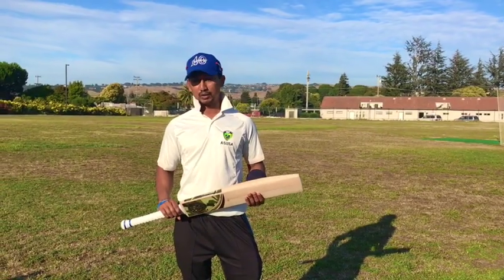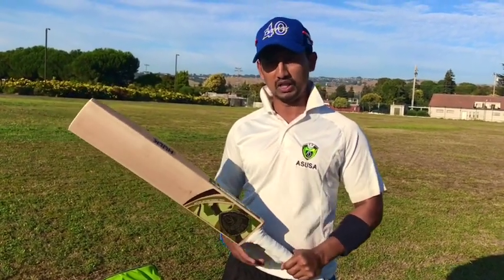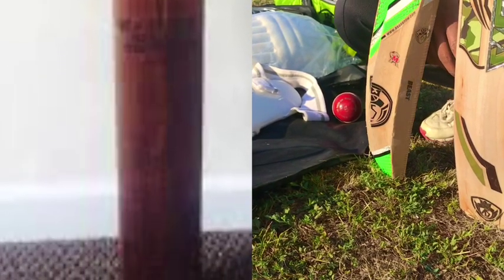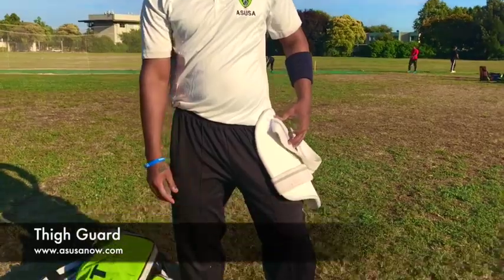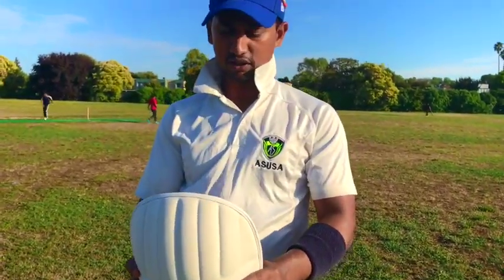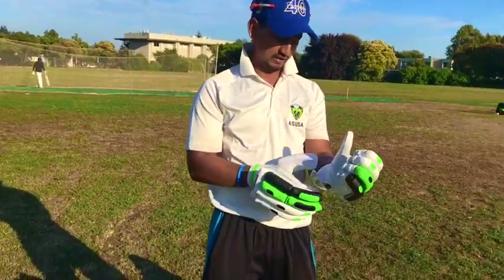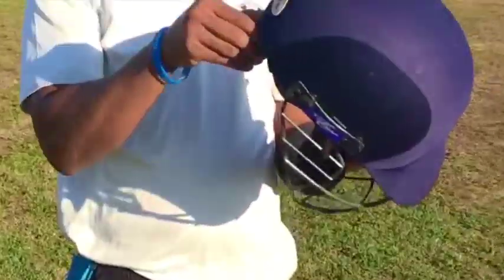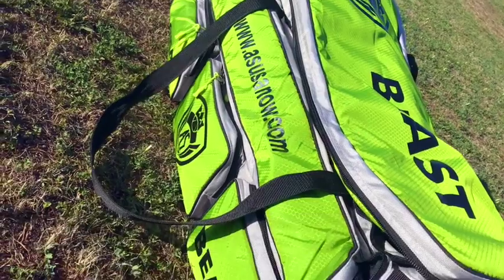The Cricketer: Basic Cricket Equipment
Wondering what equipment you need to start playing cricket?  This episode of The Cricketer will explain the basic equipment that is needed for playing this sport!